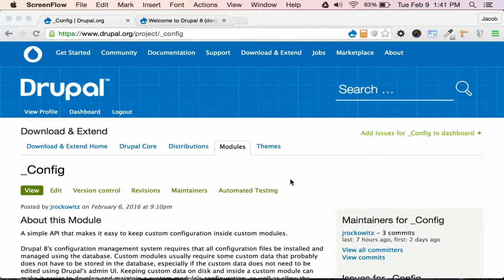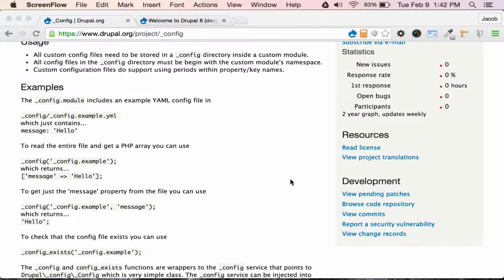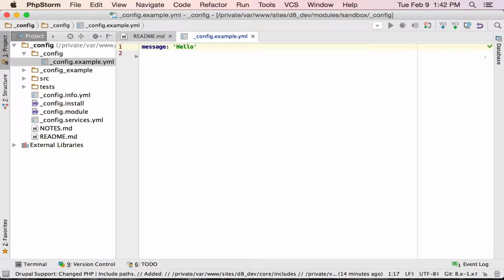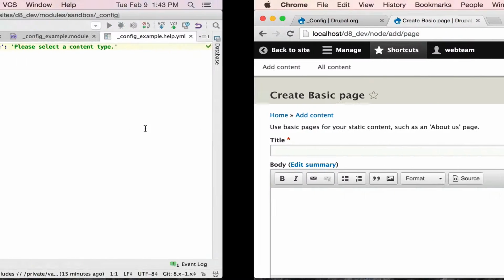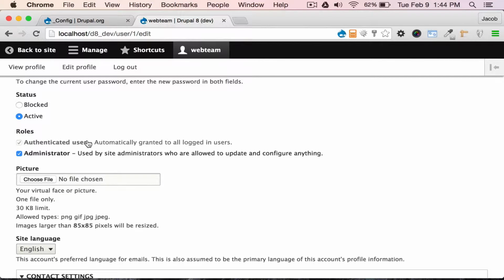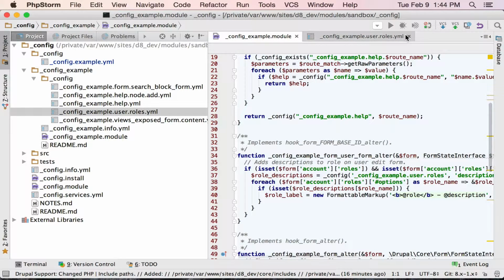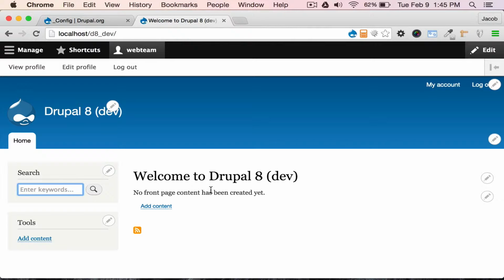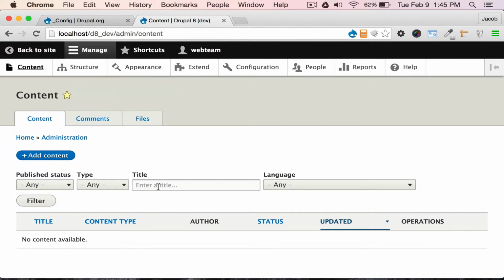Drupal: _Config 8.x-1.x Demo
A simple API that makes it easy to keep custom configuration inside custom modules.